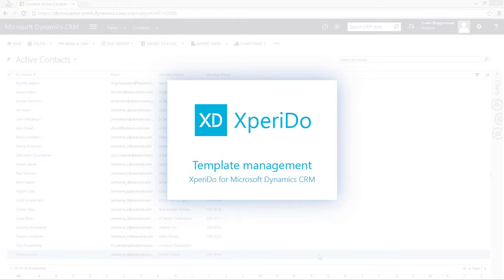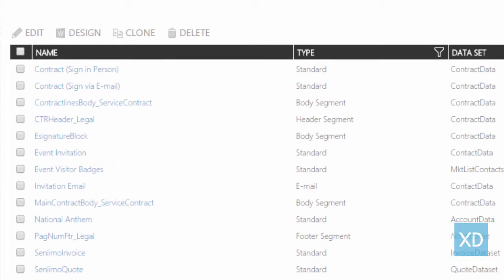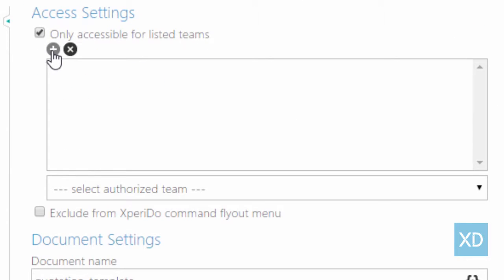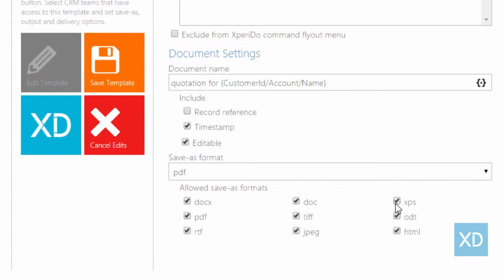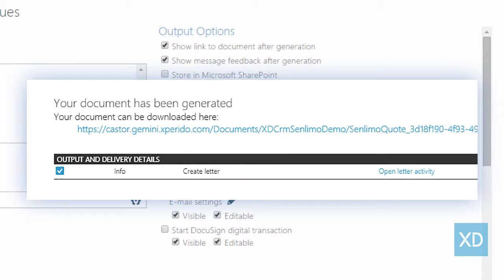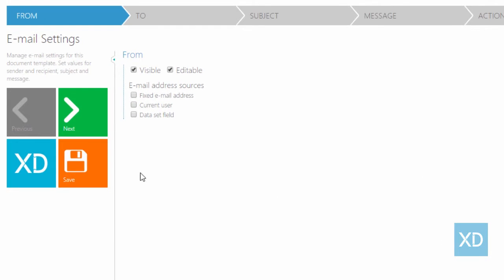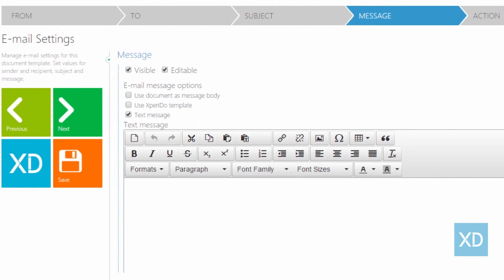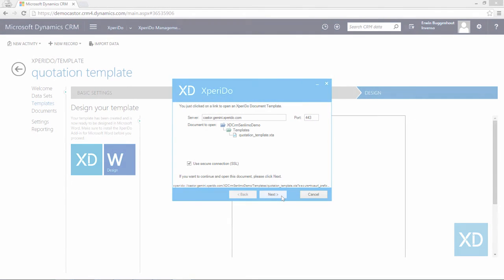Template Management in XperiDo for Microsoft Dynamics CRM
Manage your XperiDo templates with the XperiDo Management Console embedded in Microsoft Dynamics CRM